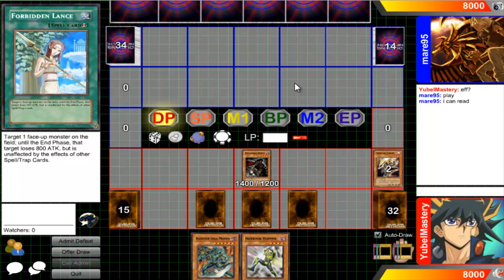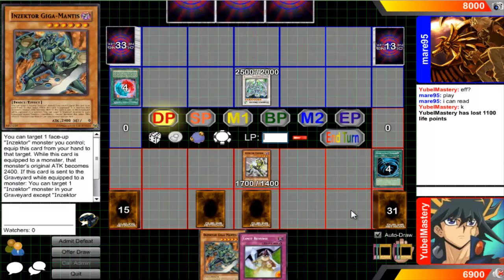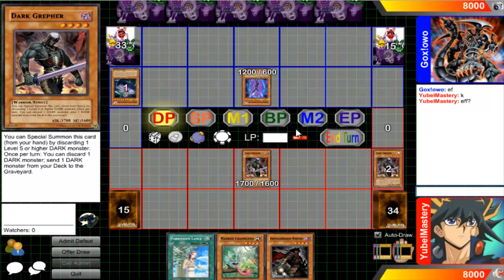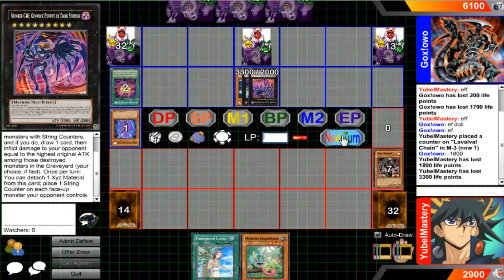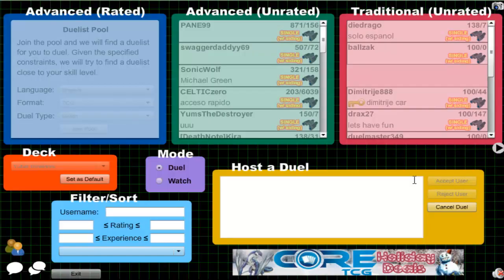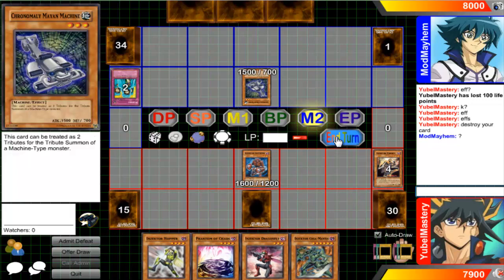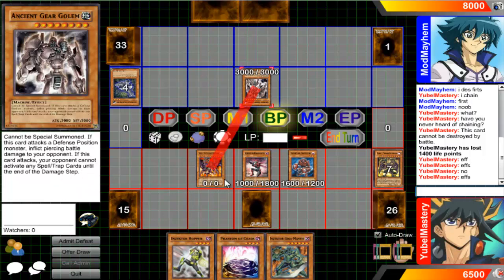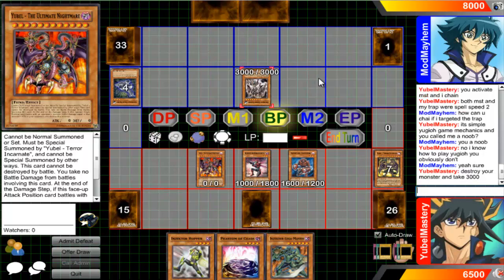Vitamin Y (Forever) Episode 212: Yubel Inzektor #20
I hope you guys enjoy this series. Thank you for watchin